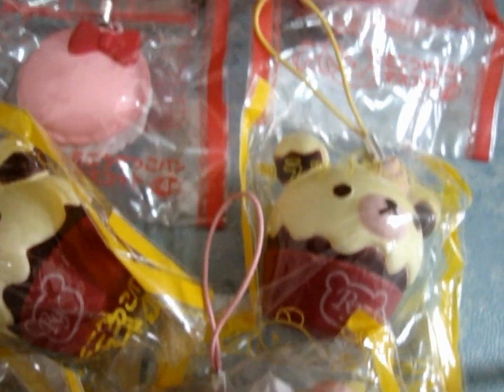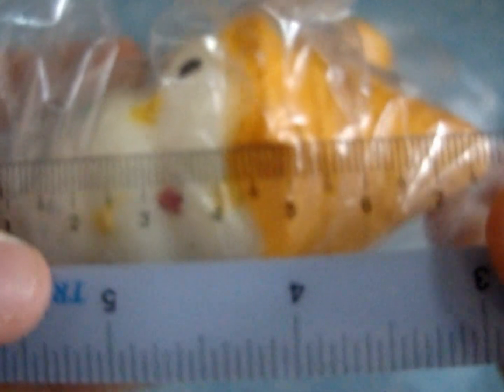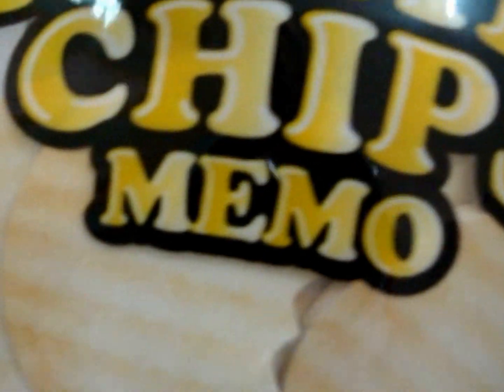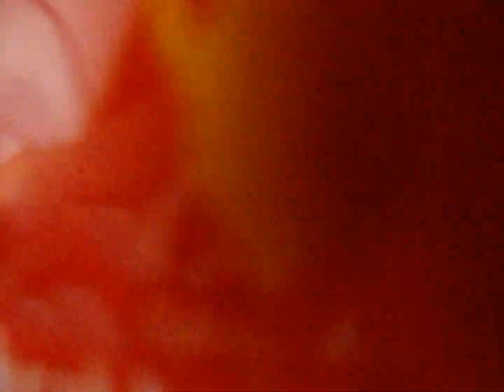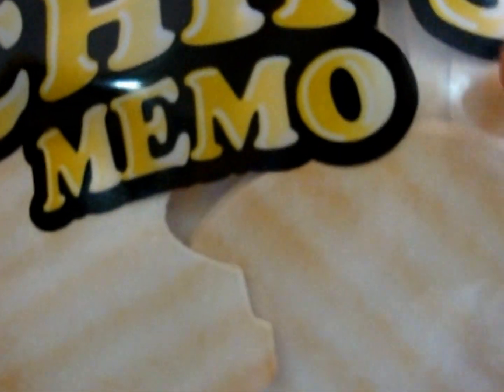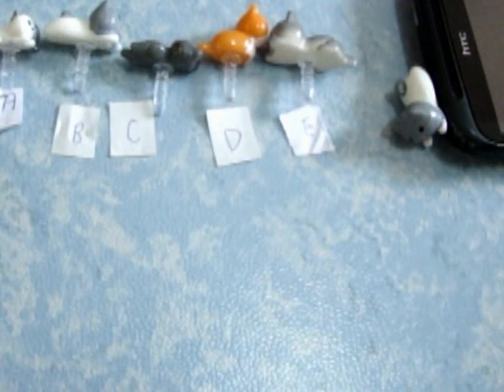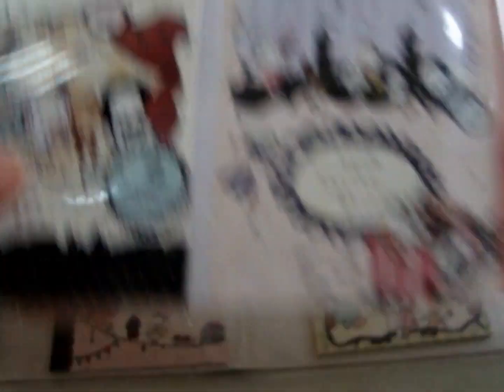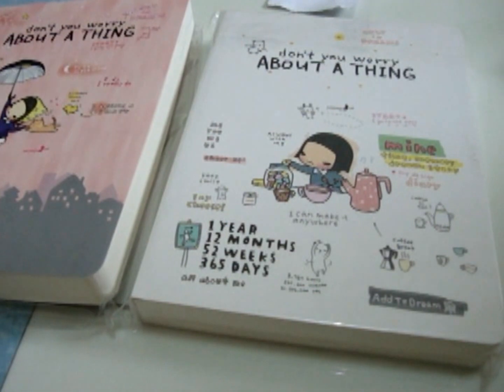NEW SQUISHIES + NEW NACHO/POTATO CHIPS MEMO WITH ZIPLOCK PACKAGING!!! -- Fairywinterland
OPEN ME!!

( Go FB for prices!

My FAIRYWINTERLAND Locker:
+ Northpoint Shopping Mall. Go to #02-54, Boxboss. From the entrance of Boxboss, walk towards the LEFT side, MOST BOTTOM row, 1ST & 2ND locker ( E01 n E02 ).

+ AMK HUB - ToyOutpost @ Level 2. My COUPLE locker ( AM46E & AM45E ) is BEHIND the entrance lockers.

+ WestMall Shopping Centre @ level 3 - Boxboss. From the entrance of Boxboss, walk towards the MOST LEFT side, MOST BOTTOM row, 2ND locker ( E02 ).

Lookout for the name 'FAIRYWINTERLAND'. Do remember the name before visiting(:

DO NOT go to the wrong locker :) Thanks!

Thanks! ^^

PRICES:

NEW ITEMS:
+ Hello Kitty Donut ( Pink/Chocolate ) - SGD 4.00 each
+ Hello Kitty Macaron - SGD 4.00 each
+ Rilakkuma Cupcake ( Red/Blue/Orange ) - SGD 4.00 each
*** MIX  ANY OF THE ABOVE 2 FOR SGD 7.50 FOR BOTH***
+ Ice-cream - SGD 3.50 each
+ Turtle - SGD 3.50 each
+ NACHO/POTATO CHIPS MEMO - SGD 7.00 each

SGD 2.50 each:
+ Bunny Pouch

SGD 3.00 each:
+ Yellow Tofu Plushie
+ Small Tiger

SGD 3.50 each:
+ Yellow R cookie
+ Kiritori In Mushroom Costume
+ Earphone Plugs ( Choose A,B,C,D or E )

SGD 4.00 each:
+ Angry Bird ( Yellow/Red )
+ Heart-shaped Hamburger
+ Rilakkuma Hamburger
+ Biscuit ( 4 designs ) - 3 FOR SGD 10

SGD 4.50 each:
+ Kapibarasan Keychains
+ Sentimental Circus Memo Pad ( 6 Folds ) ( Pink/Black )

SGD 5.00 each:
+ Disney Cracking Chocolate Biscuit ( Bendable )

SGD 10.00 each:
+ Diary ( Pink/White )

RULES:
** MEET UP FEE ( SGD 1.50 ) will be CHARGED. While POSTAGE will be CHARGED ACCORDING TO WEIGHT. **

FREE BUBBLE WRAP will be provided whenever needed.

Method of Payments:
- POSB/DBS bank transfer
- Concealed cash
- Meet-ups

Meet up at the following stations:
- ALL red line MRT stations
- Serangoon MRT station

For Bank Transfer, payment MUST be received within 1 week from the DAY you order.
For Paypal, payment MUST be received within 5 days from the DAY you order.
For Concealed Cash, payment MUST be received within 2 weeks from the DAY you order for local (Singaporeans).
For meet-ups, products MUST be collected within 2 weeks.

We have the right to cancel your orders if you fail to comply with the above rules.
We are not responsible for any loss of money or products that are damaged during mailing. We have checked thoroughly before sending out the products.

NO cancellation/reservation of orders!
NO dead or fussy buyers. ONLY sincere buyers are welcome!!